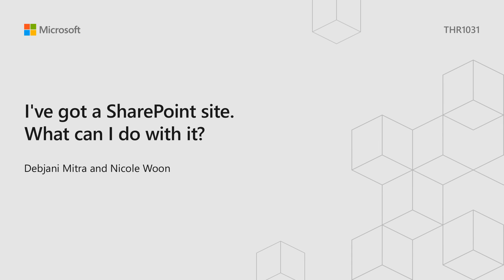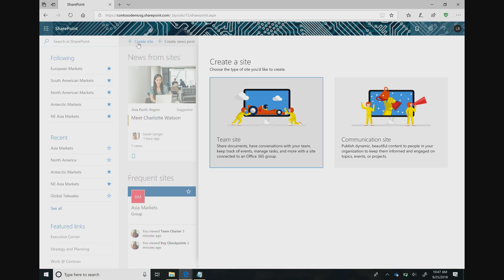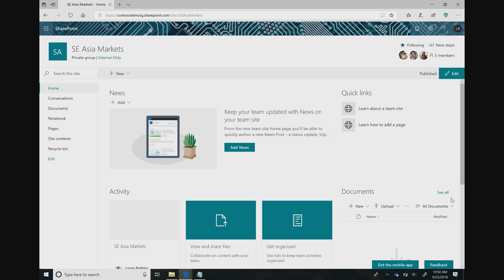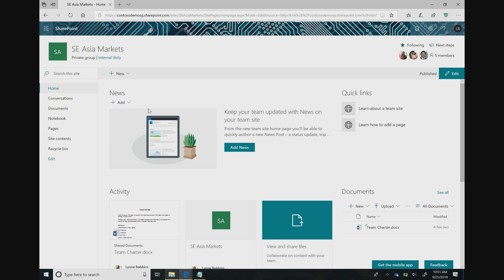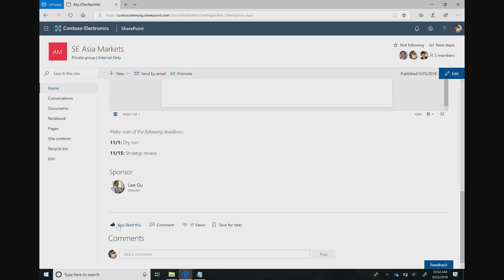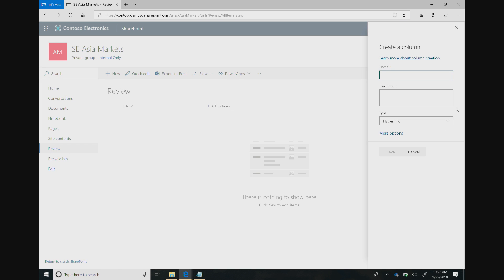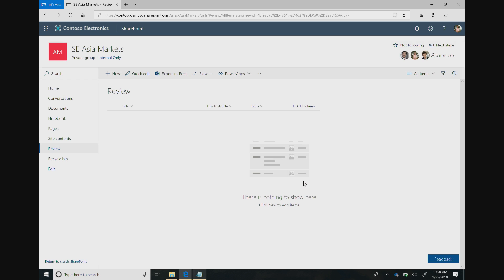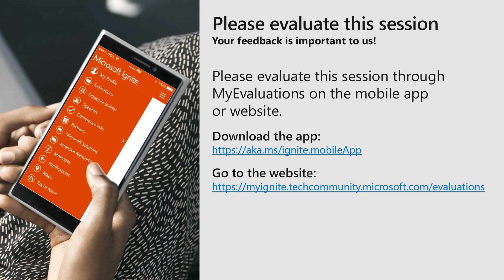I've got a SharePoint site what can I do with it? - THR1031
We start from the very basics - a newly minted SharePoint team site. Grounded in real-world use cases, we build up best practices for getting the most out of SharePoint.